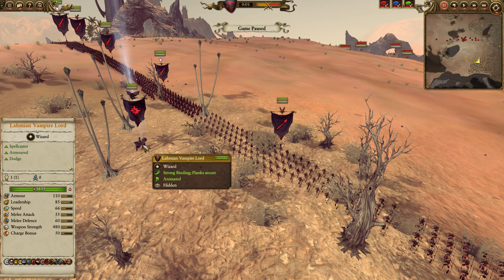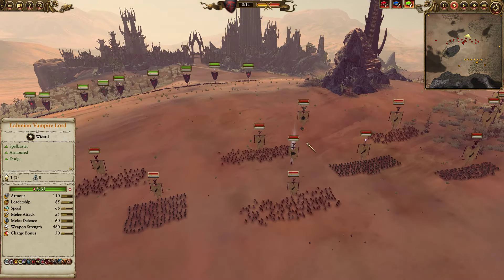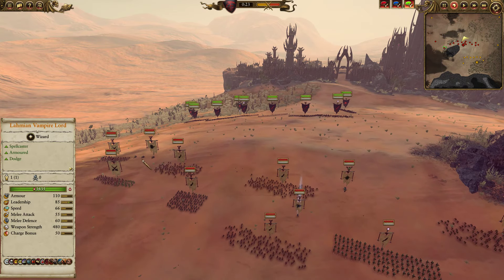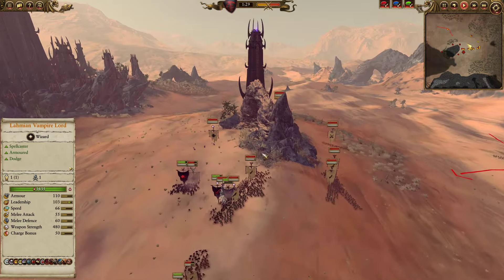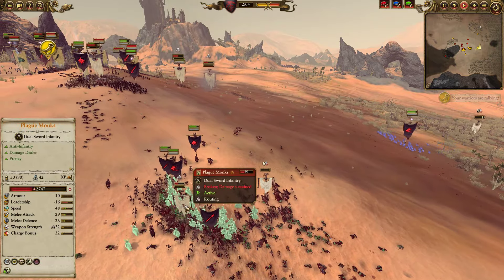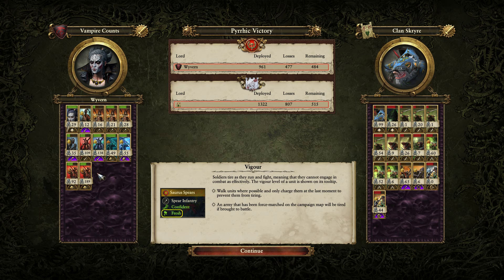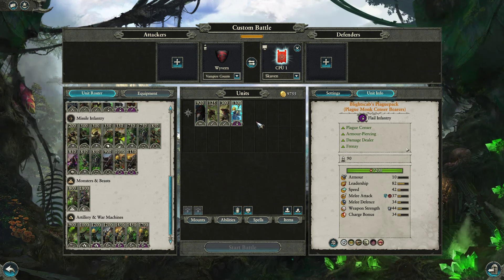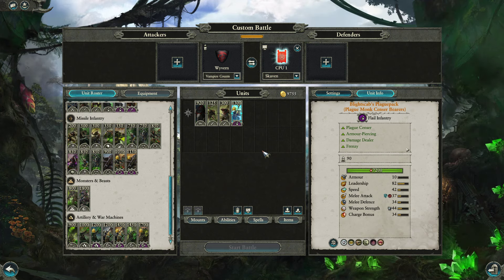Total War: Warhammer 2 Battle - Vampire Counts vs Skaven - Hexwraith Roll